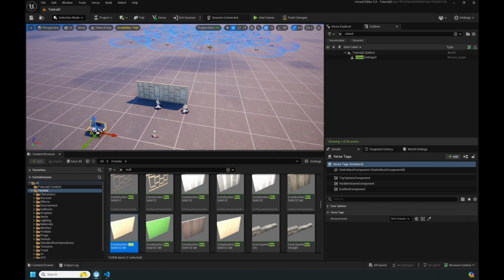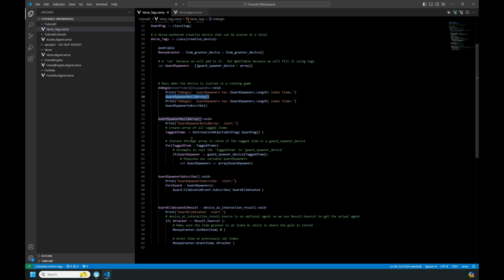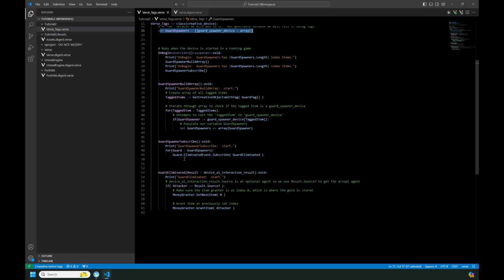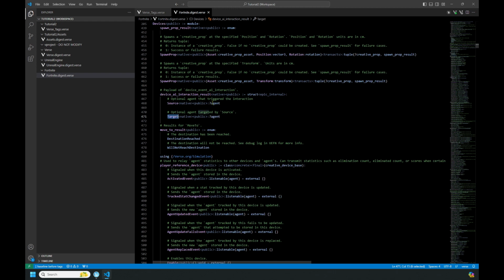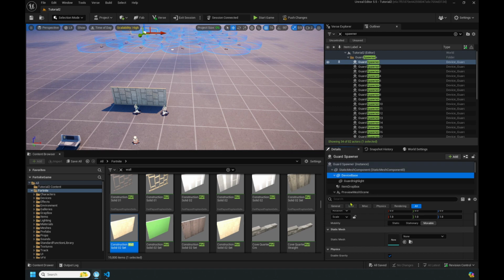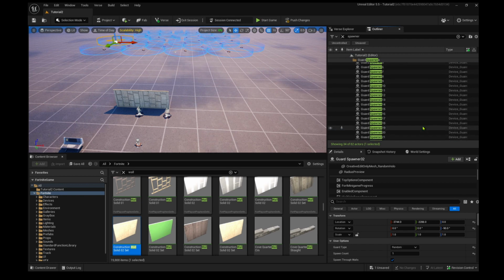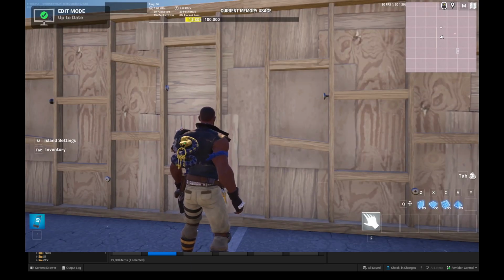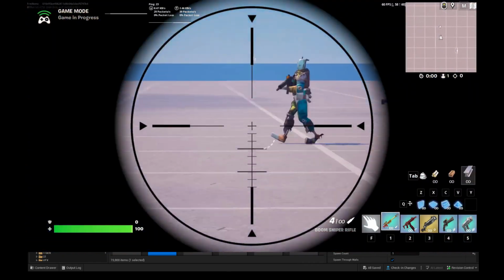UEFN - Verse tags IN BULK!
00:00  Intro
00:59  Setup
01:59  Verse Tag Explanation
08:03  See it before the tags
08:43  Manually add the first Verse tag
09:20  Copy and paste tags
10:21  Test it out
11:00  Duplicate already tagged items
12:47  Summary
13:19  Wrap up

There are lots of videos out there that show you how to do Verse tags.  However, frequently I see people get overwhelmed when they have 30 or more devices, they need to put tags on.  In this video I show an easy way to quickly put tags on lots of objects with minimal effort.

If you need help with my tutorials or have tutorial suggestions please check out my Discord found